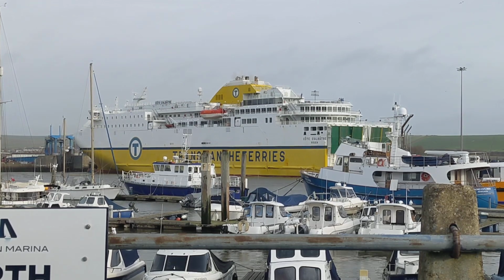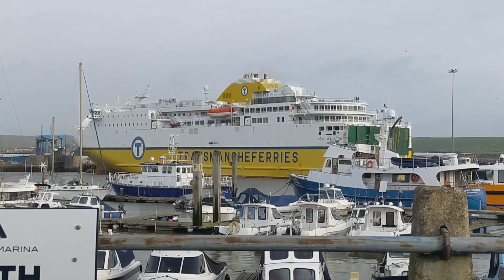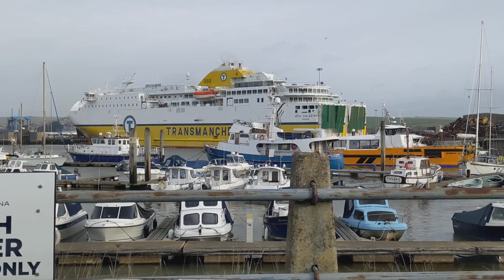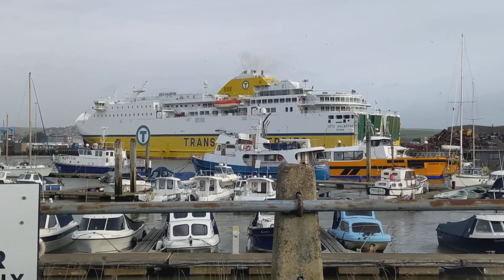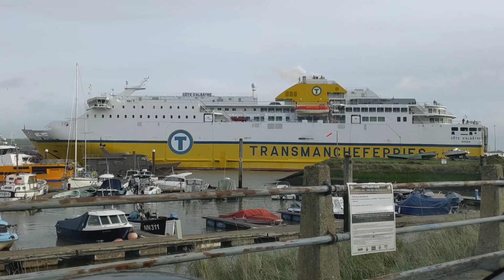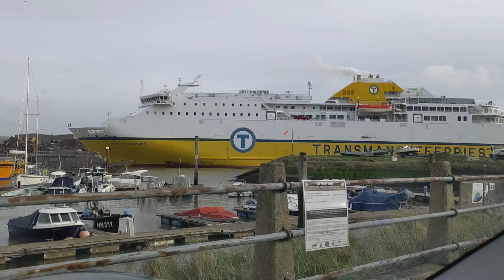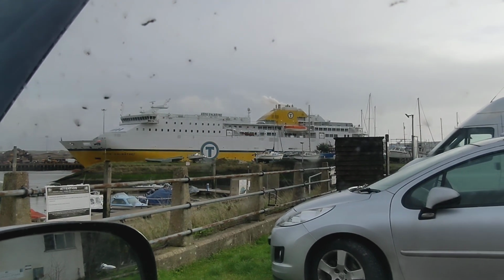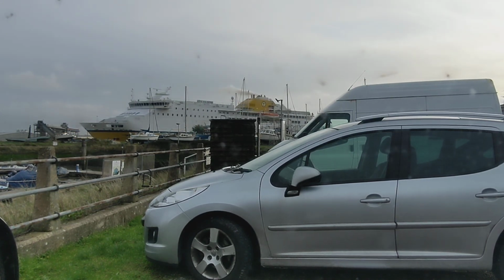Usual departure of Newhaven ferry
This is the normal departure pattern for the Newhaven ferry, showing why the much tighter harbour turn in my other video looked so unusual.

The ship typically reverses all the way down the channel and beyond the breakwater before turning in open water, using its propulsion to make sternway at a surprisingly brisk pace. It is a simple reference video for anyone interested in how the ferry normally leaves Newhaven.

Just for anyone that's interested, a 'standard' departure of the same ferry.

You'll get early access to the videos, live tracking (when available), behind the scenes, podcast, and access to all previous youtube videos ad free!

MERCH!

WAYS TO KEEP THE CHANNEL AFLOAT!